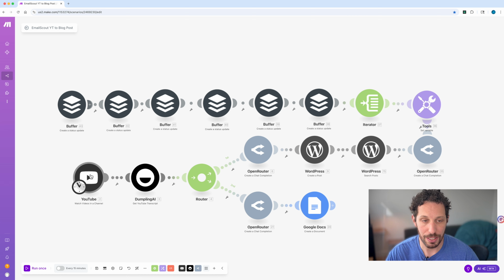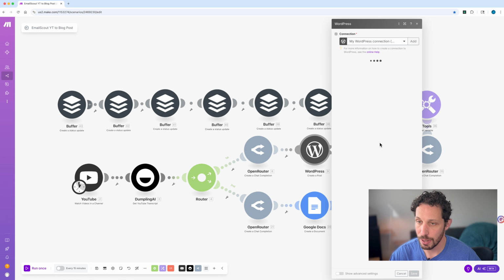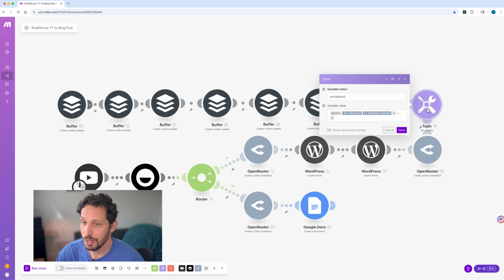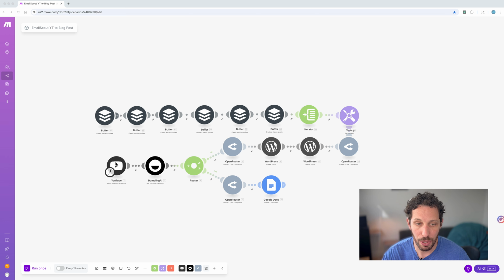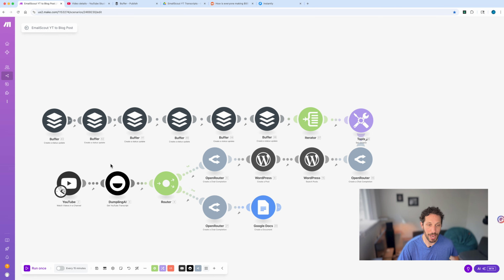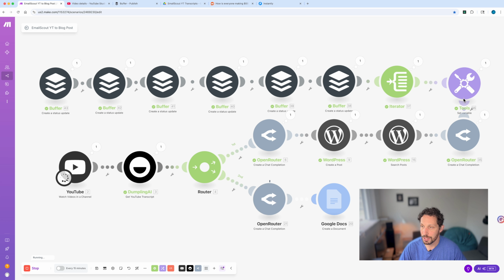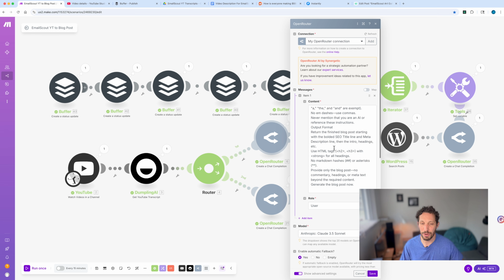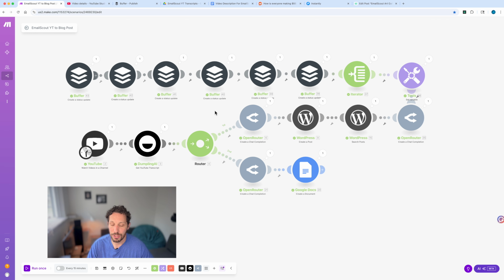How I Automated My Entire Content Marketing System with Make.com (No Code Needed!)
In this detailed tutorial, I demonstrate how to create a powerful Make.com (formerly Integromat) automation that transforms a single YouTube video upload into a complete content marketing system. This automation handles everything from transcription to creating blog posts and social media content, saving hours of manual work.

🎯 Key Features of the Automation:
- Automatic video transcription using Dumpling AI
- AI-generated YouTube titles and descriptions
- SEO-optimized blog post creation and WordPress publishing
- Automated social media post generation for LinkedIn and X (Twitter)
- Buffer integration for scheduled social media posting

⏱️ Timestamps:
0:00 - Introduction
0:35 - YouTube trigger explanation
0:47 - Dumpling AI transcription
1:03 - OpenRouter AI integration
2:16 - YouTube description generation
3:14 - WordPress blog post creation
4:10 - Social media content generation
8:36 - Live demonstration
12:31 - WordPress post optimization

🔧 Tools Used:
- Make.com
- Dumpling AI
- OpenRouter
- Claude AI
- Buffer
- WordPress
- Google Docs